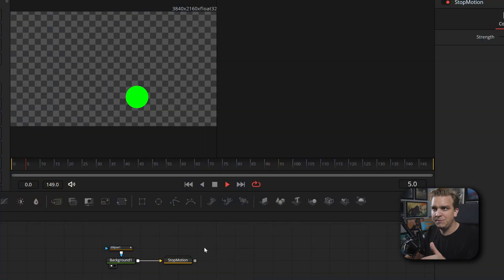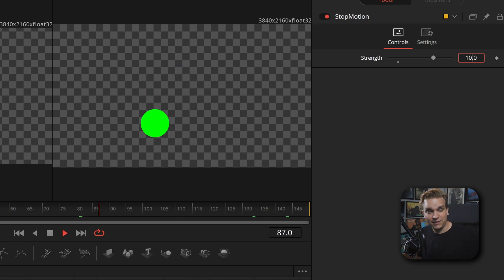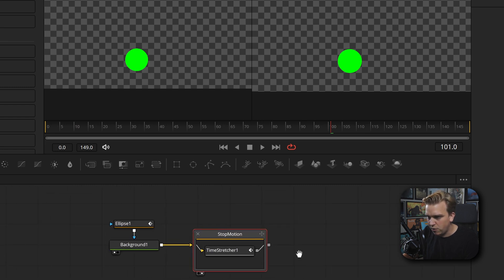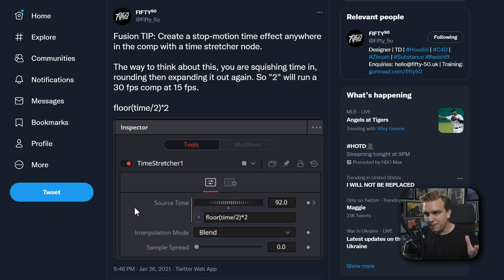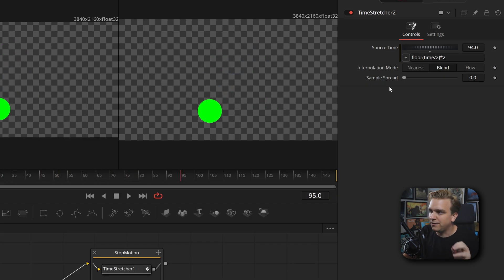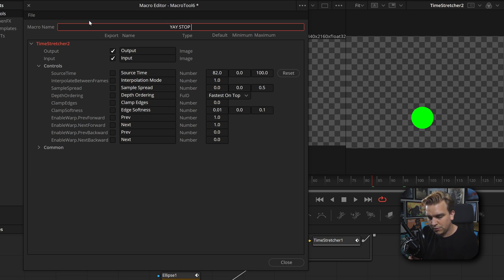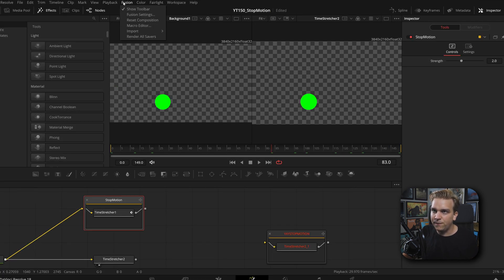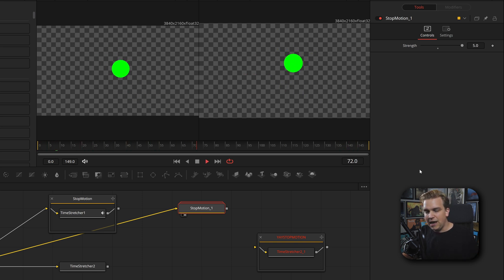INSTANT Stop Motion Effects! FAST AND FREE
Make stop motion or classical-looking animation by instantly cutting the frame rate of any footage or animation inside the fusion page.

Thanks to @fifty5043 for this really smart trick.